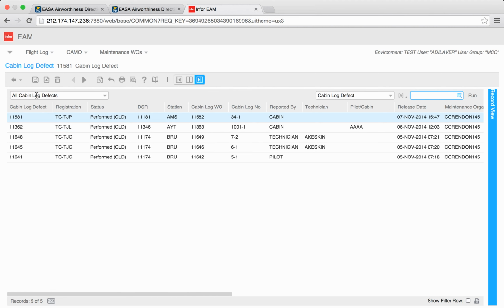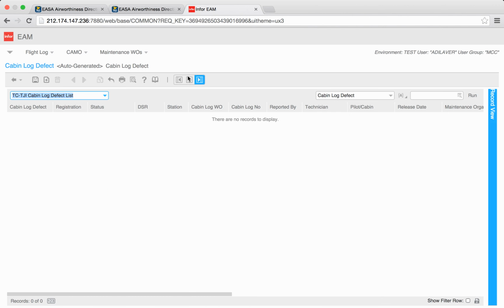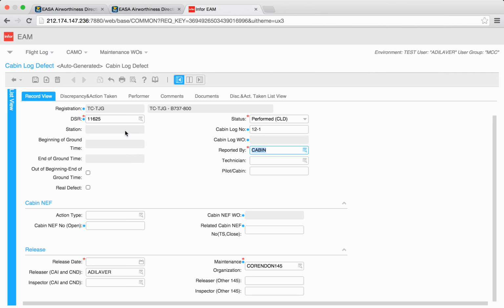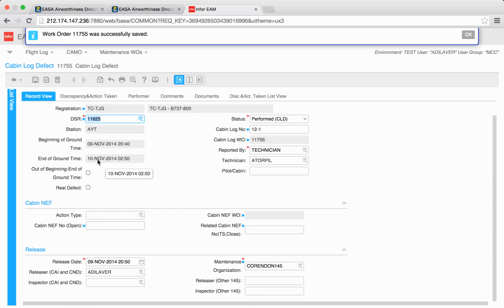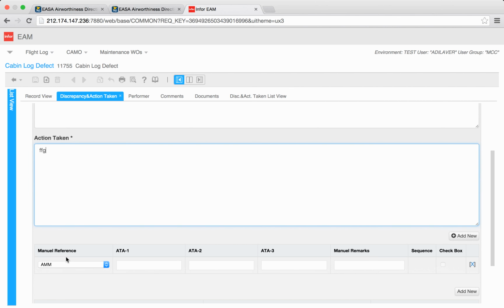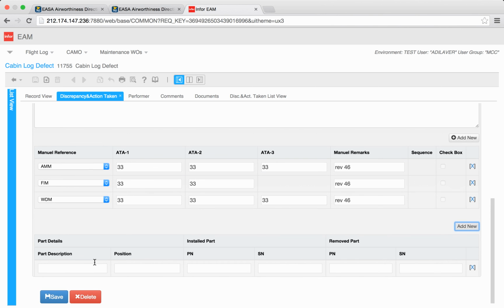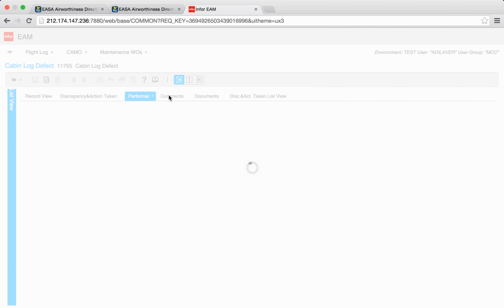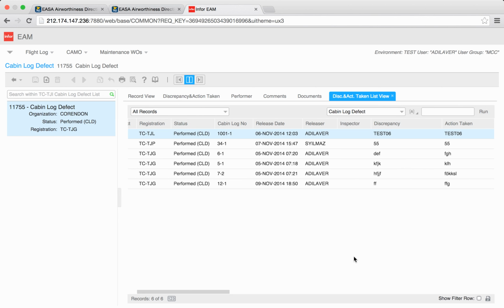8 Cabin Log Defect